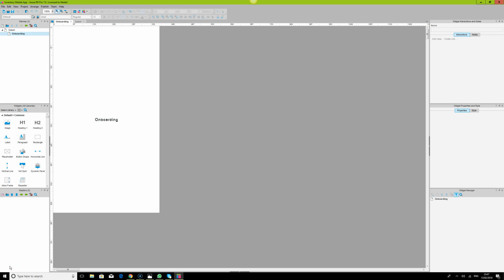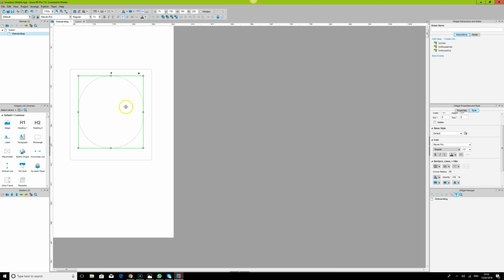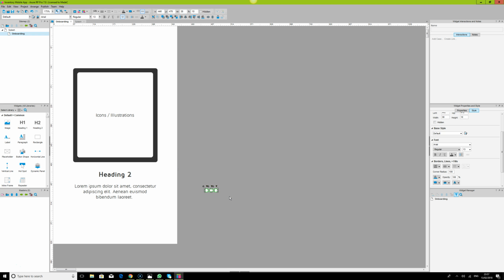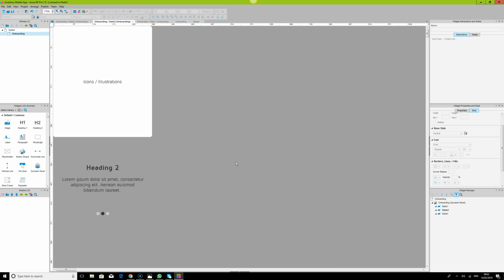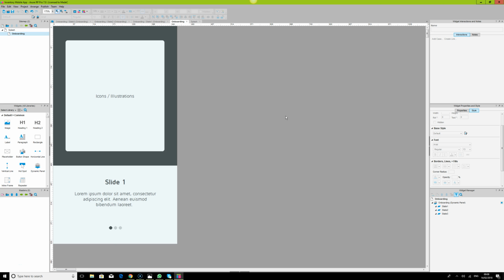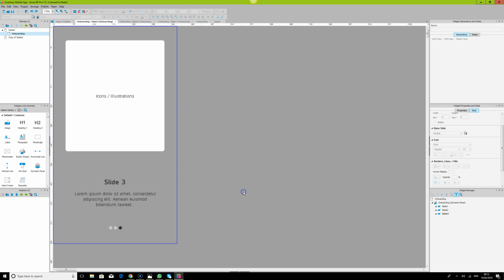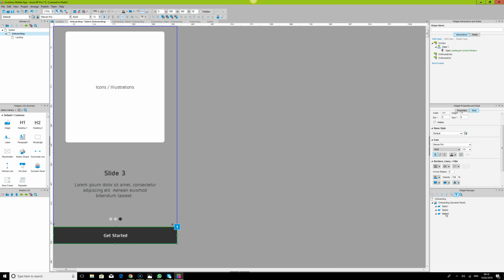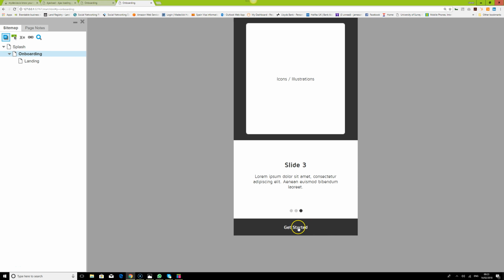Inventory Mobile App PART 3 Onboarding